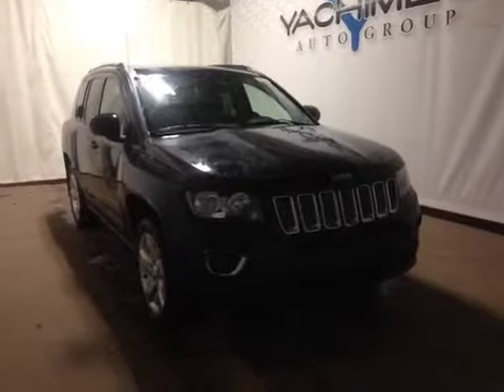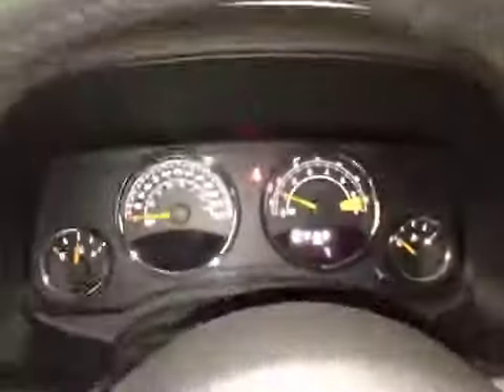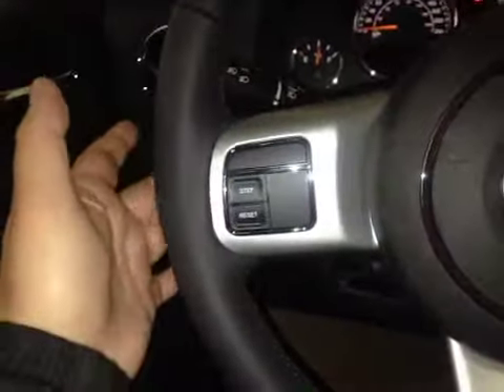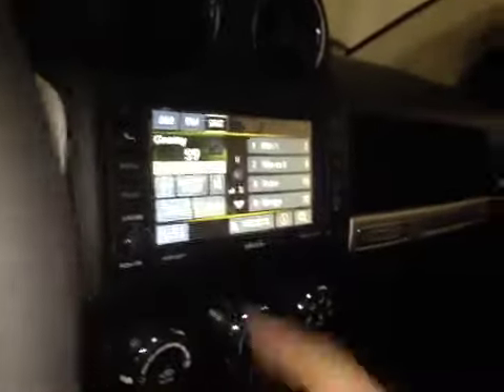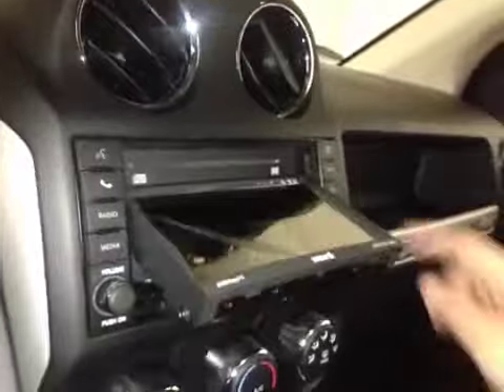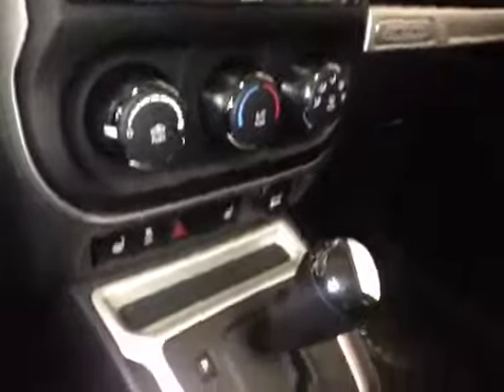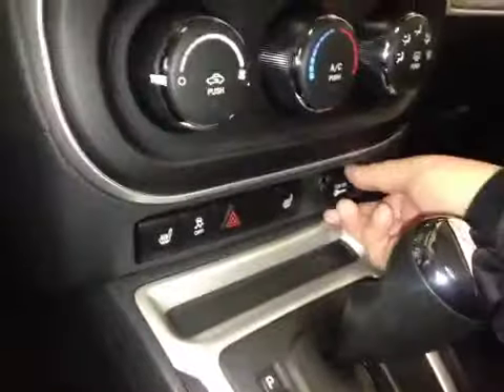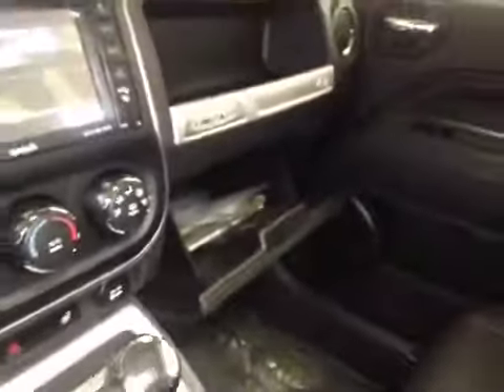2015 Jeep Compass 4WD 4dr High Altitude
This is a 2015 Jeep Compass 4WD 4dr High Altitude with A/T transmission Black[PX8,Black] color and Black interior color.  This video is recorded and uploaded by cDemo Mobile Inspector